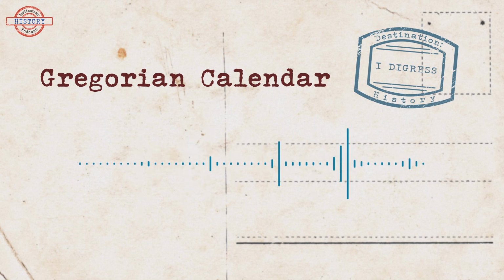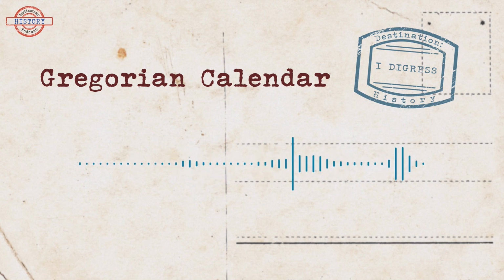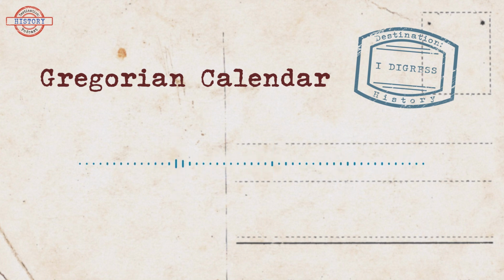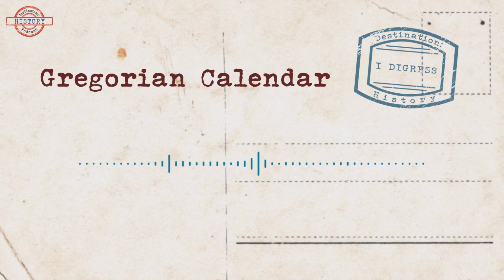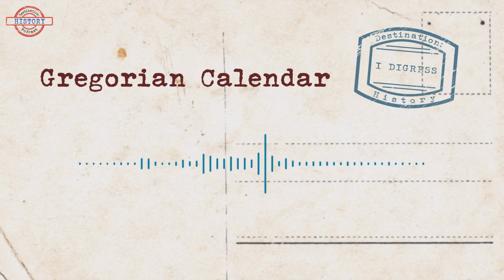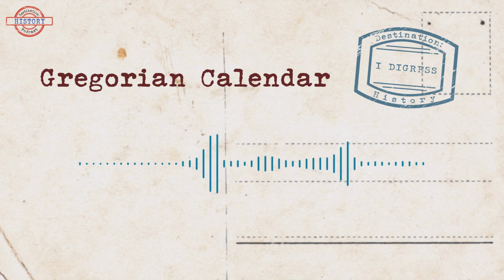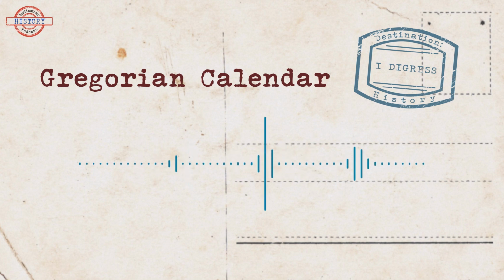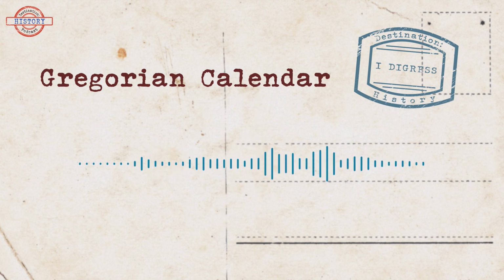How do you introduce a new calendar? | I Digress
🎥 How do you decide on a new calendar? And why is it always the Pope?

Check out the Destination: History podcast to learn more about this and other digressions.
Search 'Destination: History' in your favourite podcast app.

CHAPTERS:
0:00 - Intro
0:29 - The Julian Calendar
2:17 - The need for change
3:56 - The swap
6:09 - Living with the Gregorian Calendar